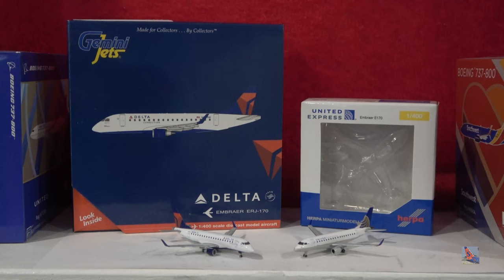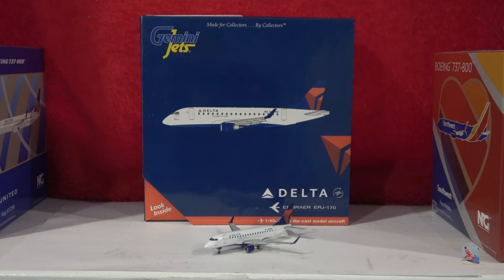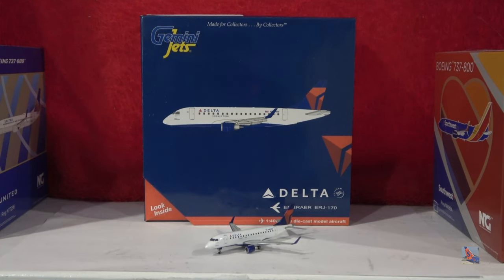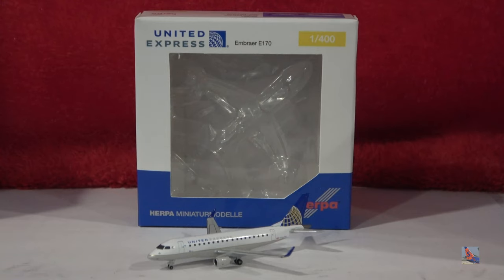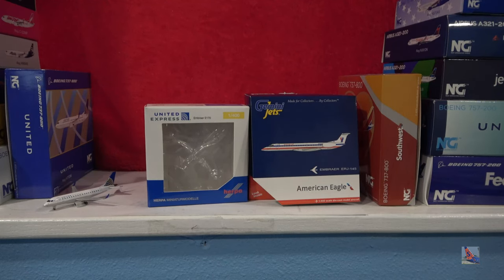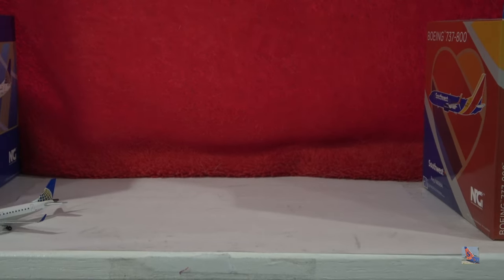Gemini Jets vs. Herpa Wings Embraer 170! | Model Comparison #1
Hello everyone,
Welcome to a new type of series here on the channel; introducing Model Comparisons! This will be a bit more of a casual comparison series with no scoring system if this series does continue; as of right now, this is a one-off test to see if this works! Let me know if this is something you'd like to see me continue doing!